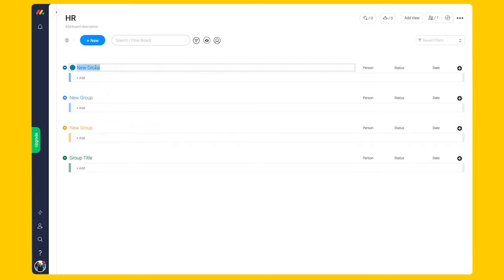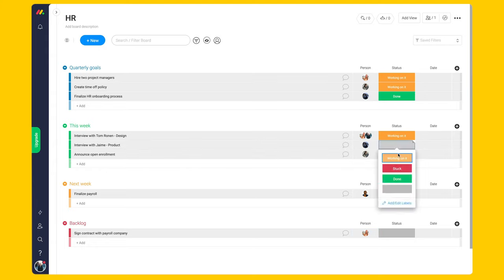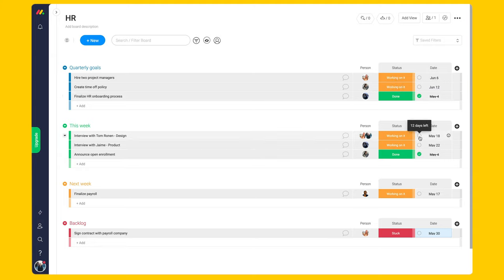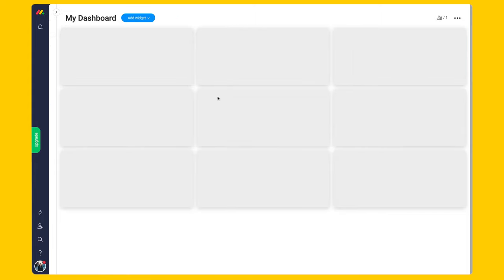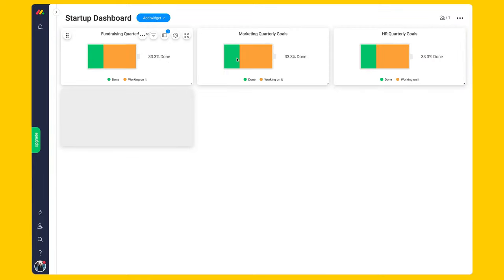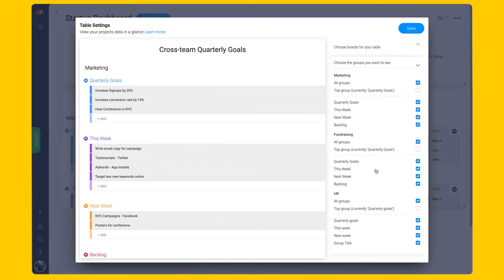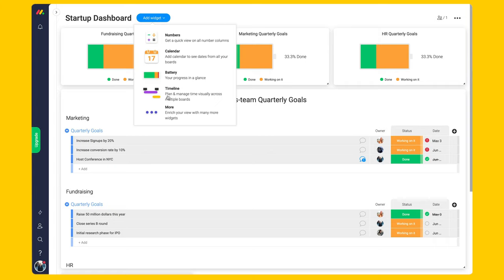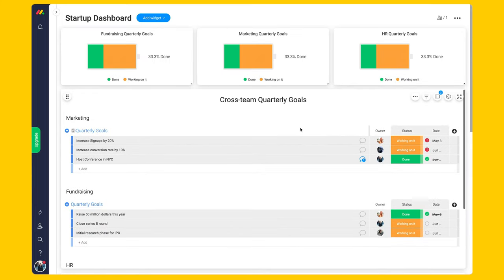How to plan out goals for small teams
When you are a small team working across different areas of your business it can get confusing setting up your monday.com account.

Do you ever wonder how to best manage small teams working across different areas of your business?

Running a small team or startup is hard. You have people wearing many hats. The workload is high. The big picture tends to disappear in the daily routine. Justin goes over board structures to help you keep things going!

monday.com can help break those silos, organize your work and promote the visibility of the big picture!